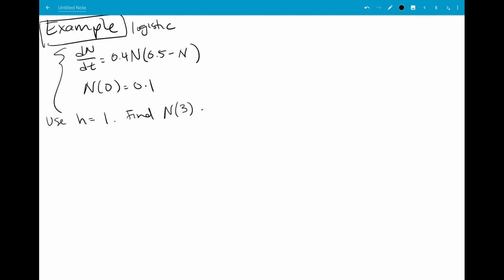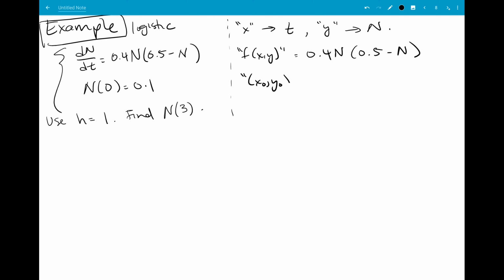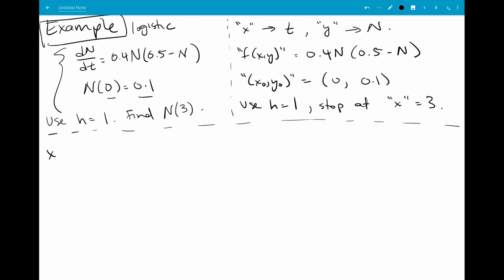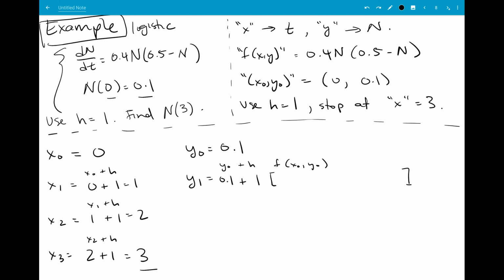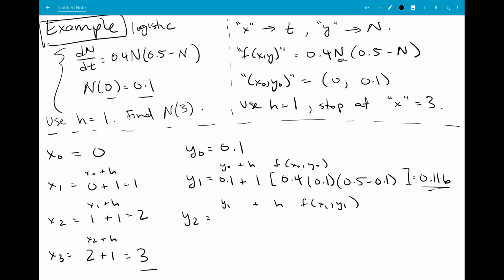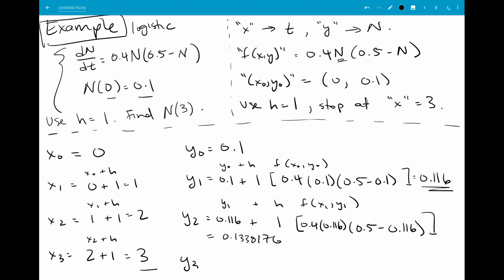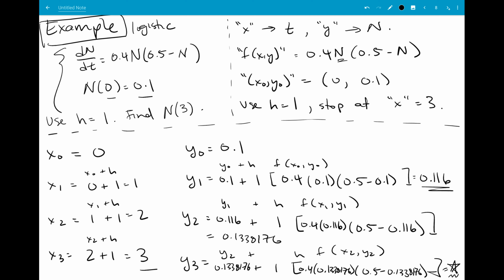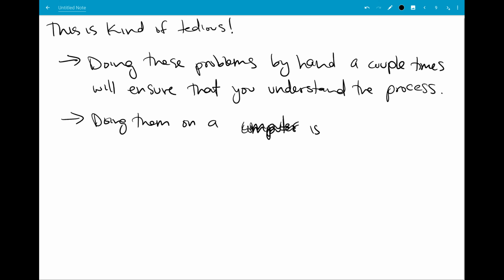2.6: Euler's Method 4 - logistic example